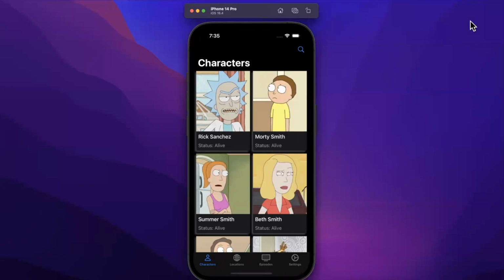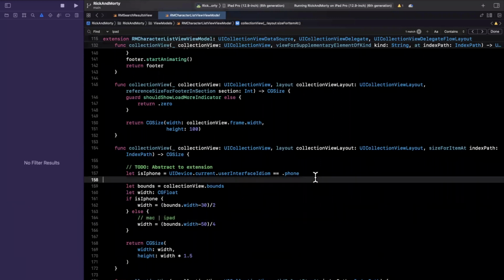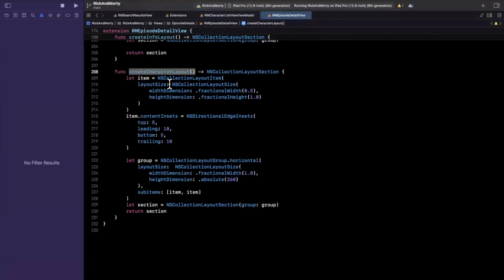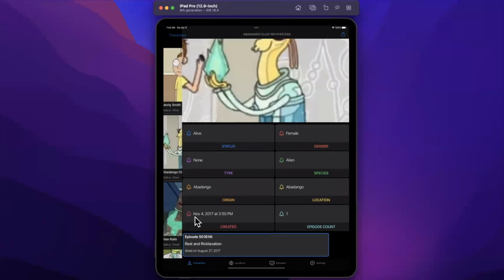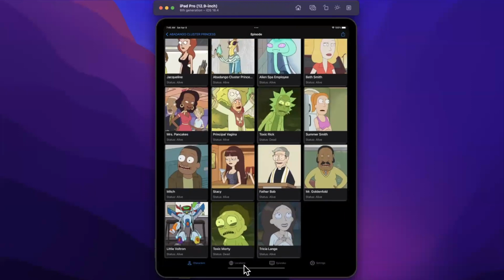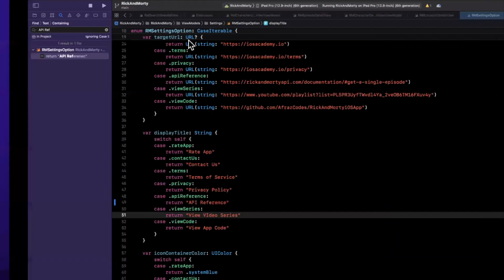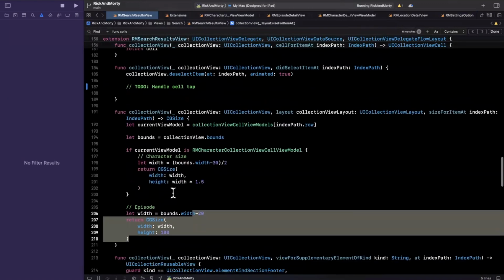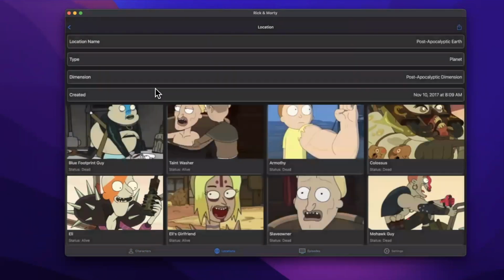Build FULL iOS App in Swift: Part 56 (Rick & Morty | 2023) – iPad & Mac Layouts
In this video we will continue building the Rick and Morty app. Specifically we will adjust the lay out on some views to better accommodate mac and iPad big screen semantics.